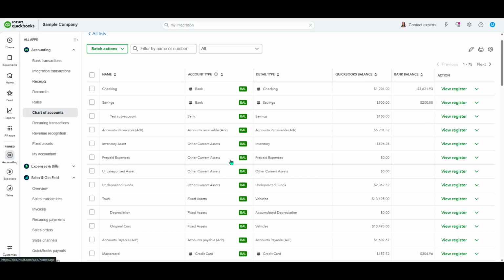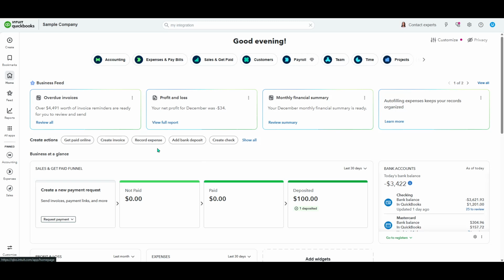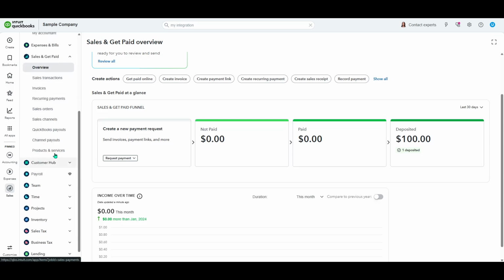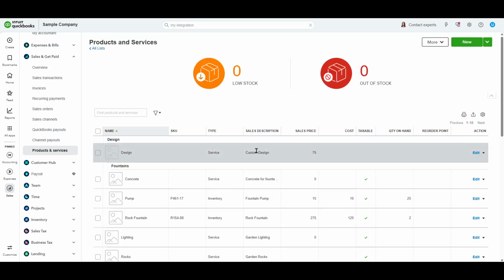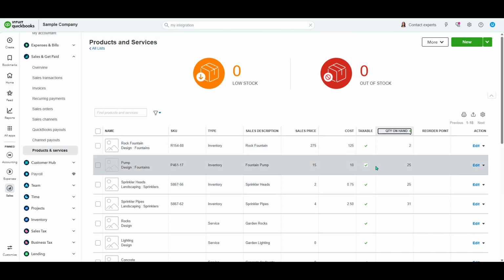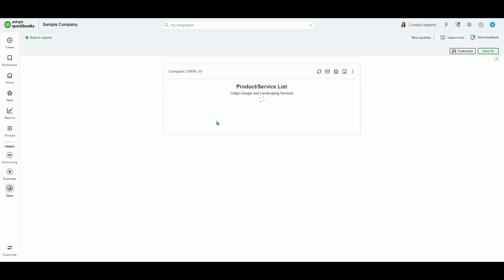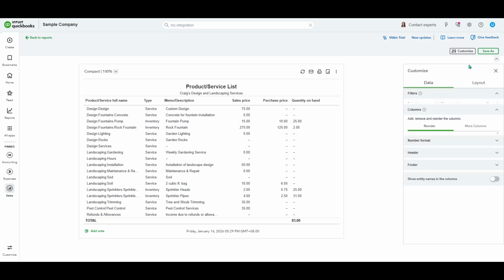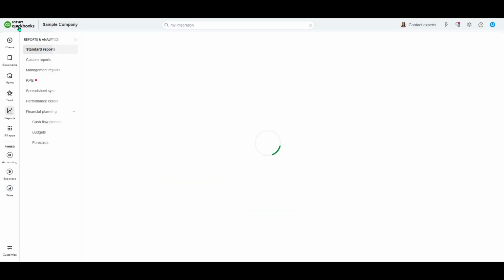How to Track Inventory in QuickBooks Online (New Interface | 2026 Step-by-Step Beginner Tutorial)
Learn how to track inventory in QuickBooks Online using the new interface—the correct and organized way! In this 2026 step-by-step beginner tutorial, I’ll show you how to turn on inventory tracking, set up inventory items, record purchases and sales, adjust quantities, and avoid common mistakes that affect Cost of Goods Sold and inventory value. Perfect for beginners, product-based businesses, and bookkeepers managing inventory in QuickBooks Online.

how to track inventory in quickbooks online, quickbooks online inventory tutorial 2026, quickbooks online new interface inventory tracking, set up inventory items quickbooks step by step, track inventory purchases and sales quickbooks, inventory adjustments quickbooks online, beginner quickbooks tutorial, product based business bookkeeping quickbooks, quickbooks online cogs inventory, accounting inventory quickbooks